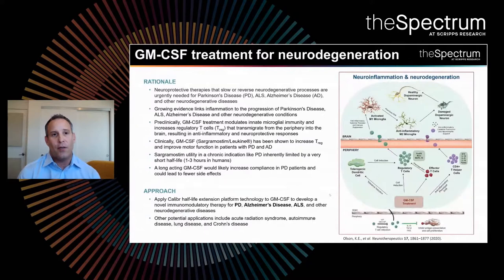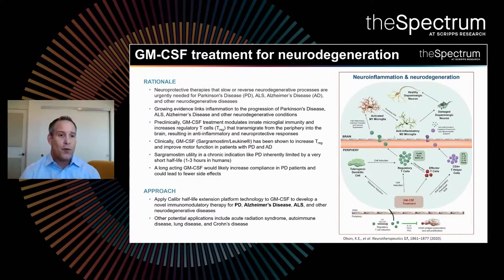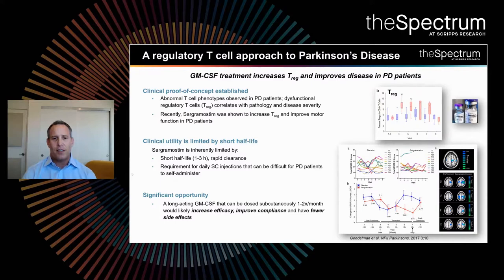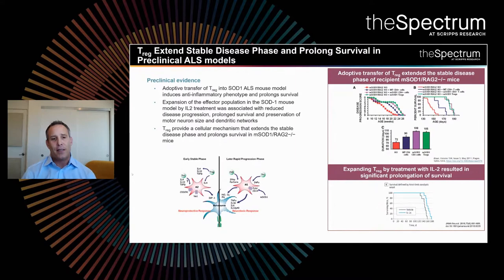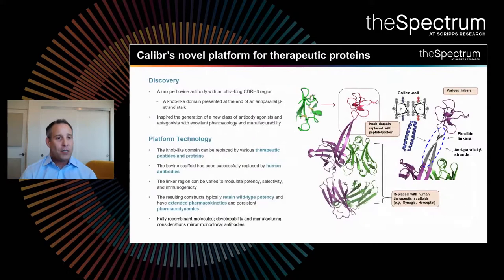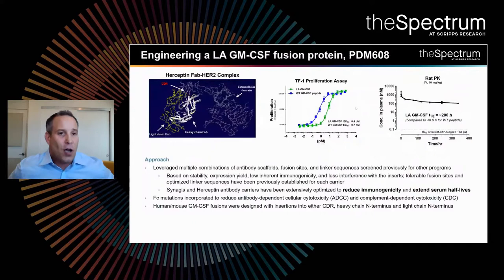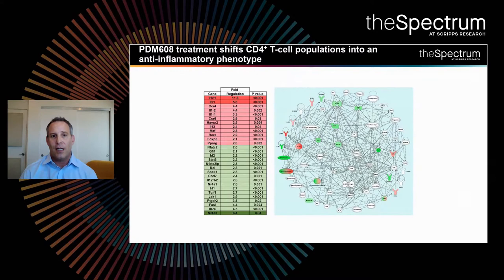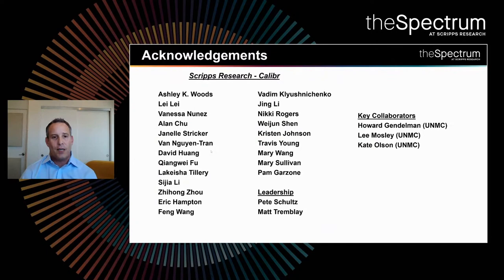Immunomodulatory Approaches to Neurodegenerative Disease: R&D Portfolio: Drug Discovery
Presented by:
Sean Joseph
Vice President, Pharmacology
Calibr at Scripps Research